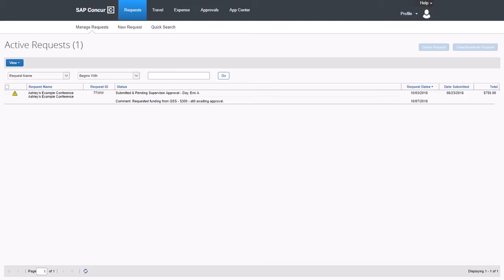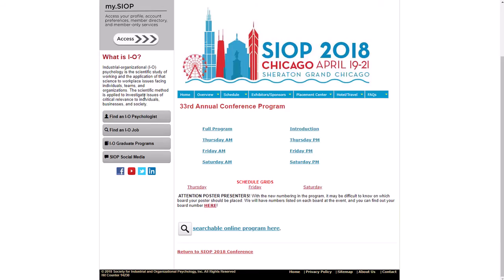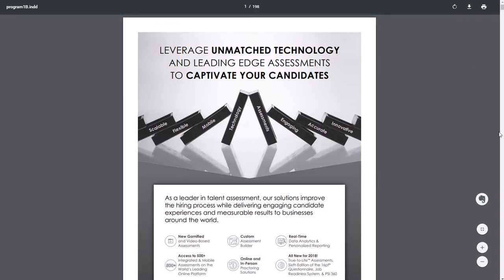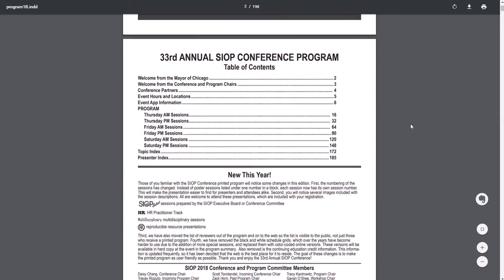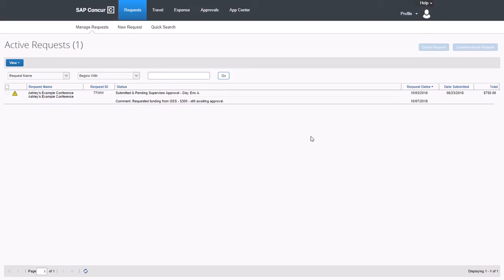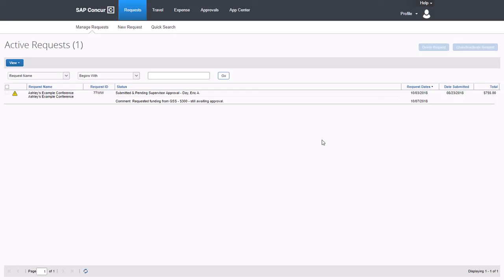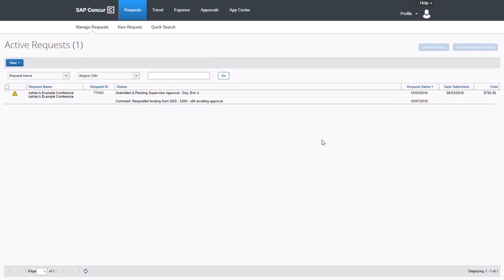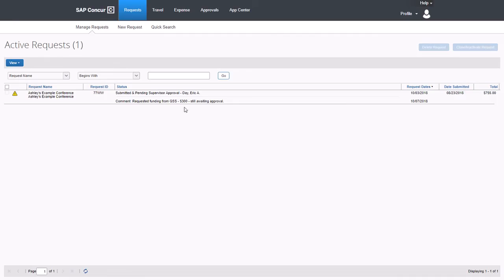Submitting a Request - Part 4